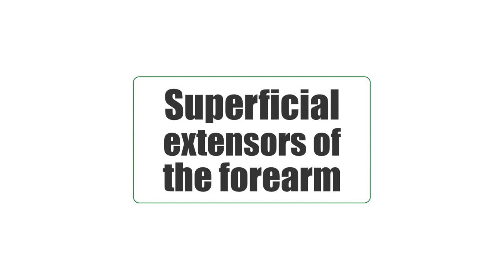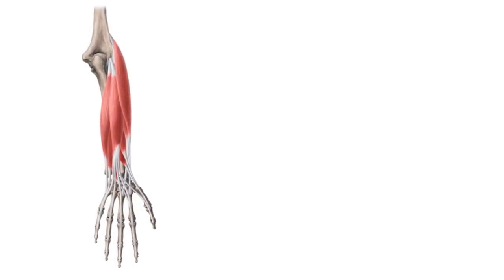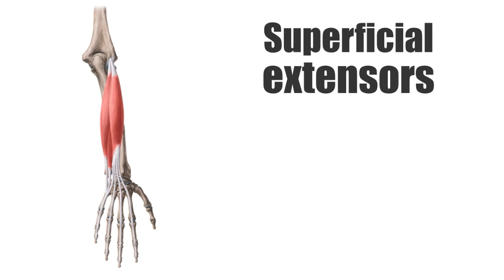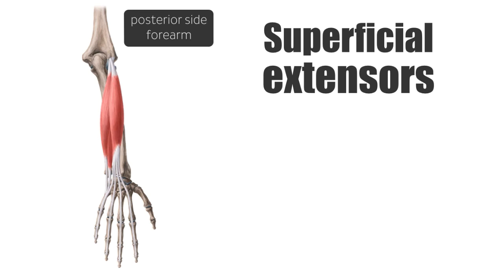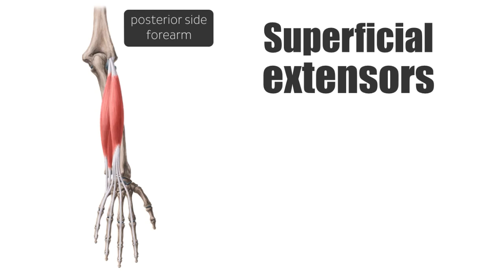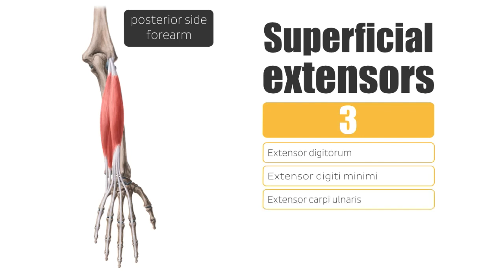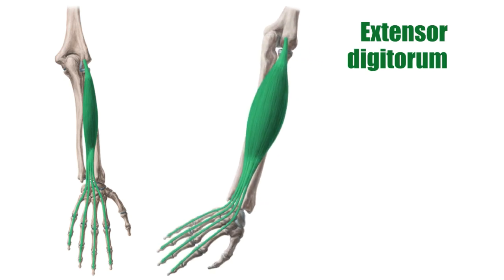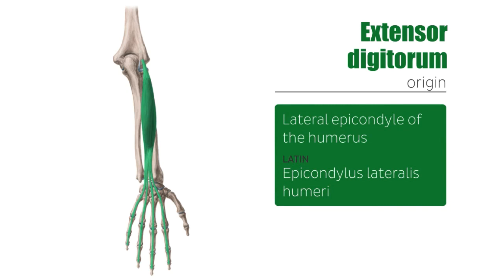Superficial extensors of the forearm (preview) - Human Anatomy | Kenhub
The superficial extensors of the forearm are group of three muscles located at the posterior side of the forearm. Continue watching the full version of this tutorial

Oh, are you struggling with learning anatomy? We created the ★ Ultimate Anatomy Study Guide ★ to help you kick some gluteus maximus in any topic. Completely free.

Want to test your knowledge on the extensors of the forearm? Take this quiz

Read more on superficial extensors of the forearm on this complete article

For more engaging video tutorials, interactive quizzes, articles and an atlas of Human anatomy and histology, go